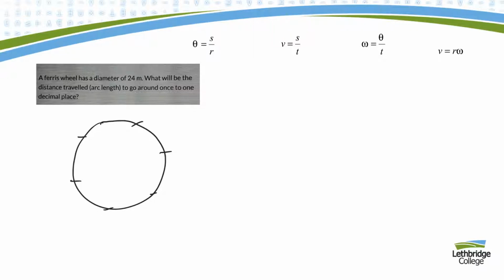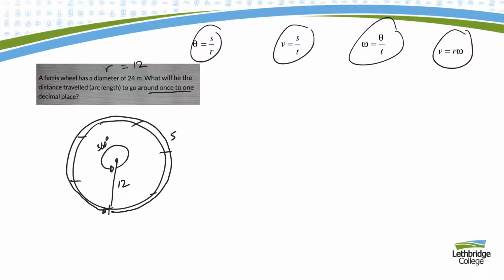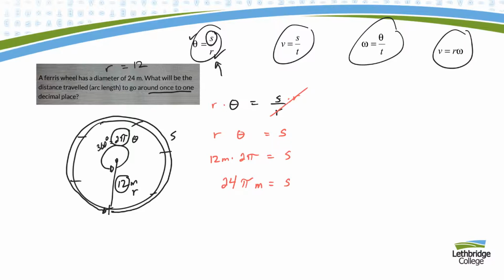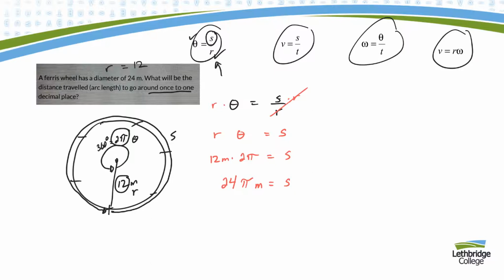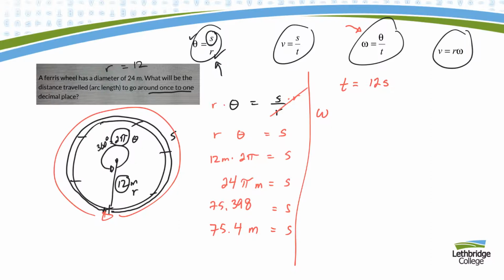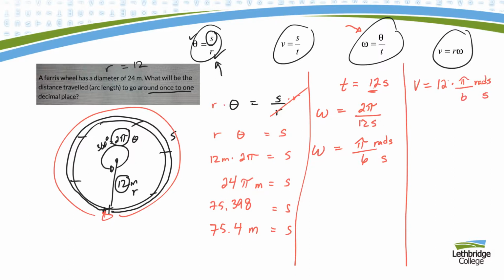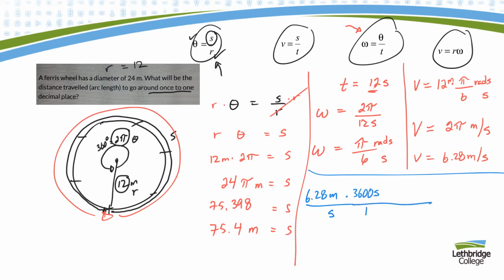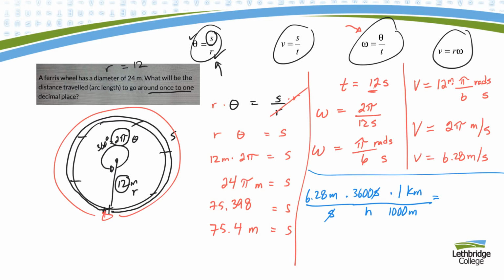20WN MTH0032 Ferris Wheel